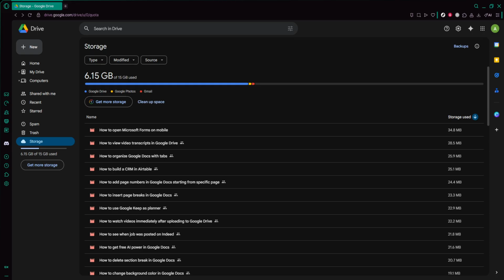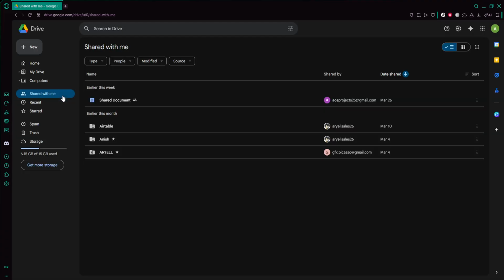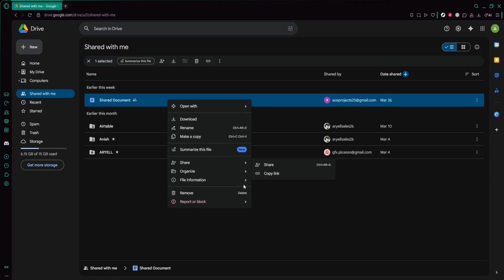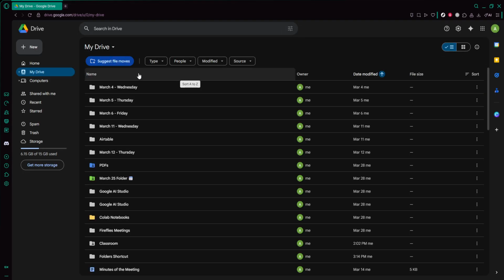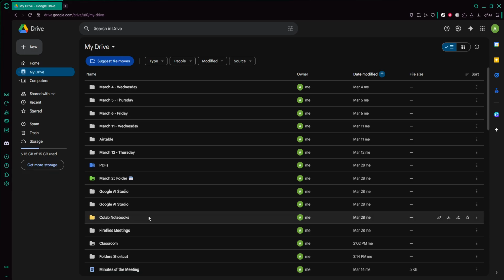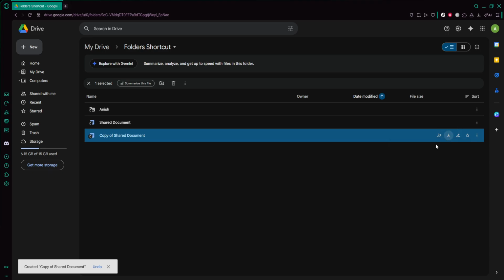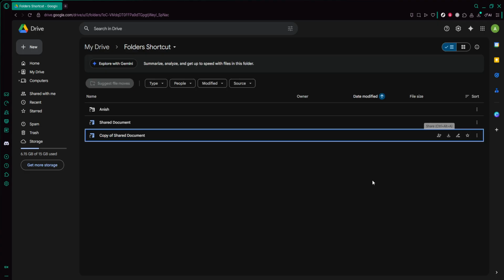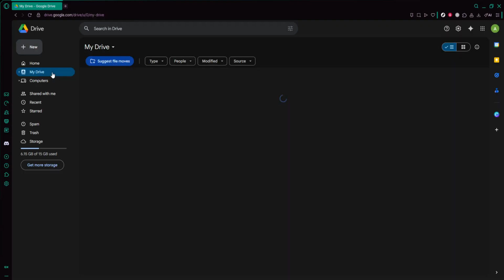How to Fix Google Drive Download Quota Exceeded Error (Easy Method)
In this essential software tutorial, we will guide you through the steps to resolve the Google Drive download quota exceeded error. This common issue can be quite frustrating, especially when you rely on Google Drive for your important files. Our comprehensive video will provide you with effective solutions that ensure seamless access to your documents and files again.

By the end of this video, you will have a clear understanding of how to navigate around this error and restore your downloads. Watch till the end for all the solutions that will enhance your Google Drive experience and save you time!